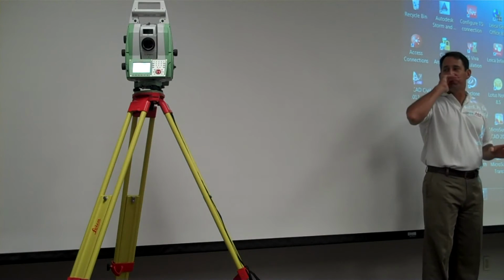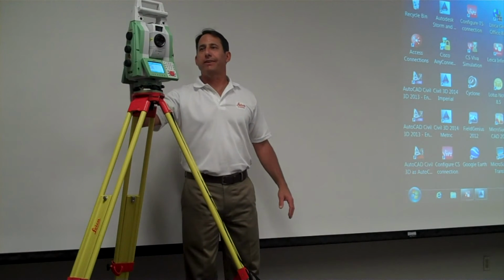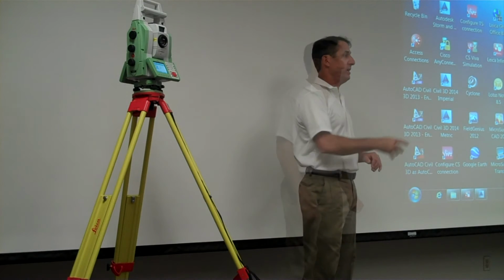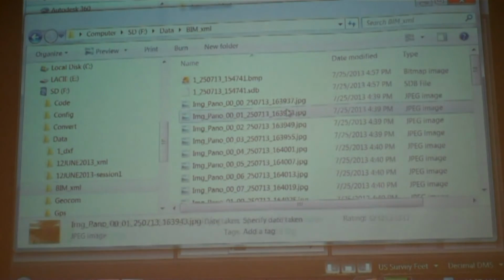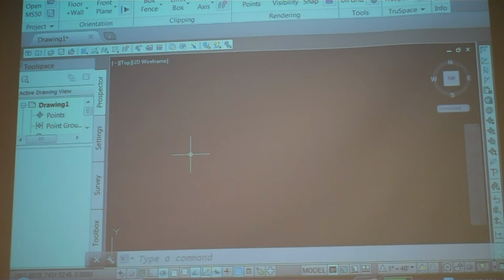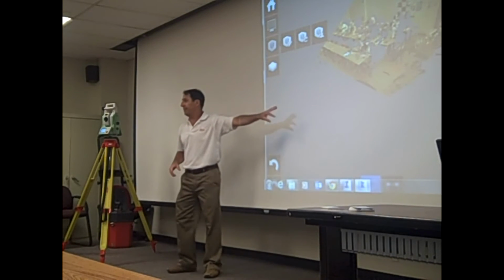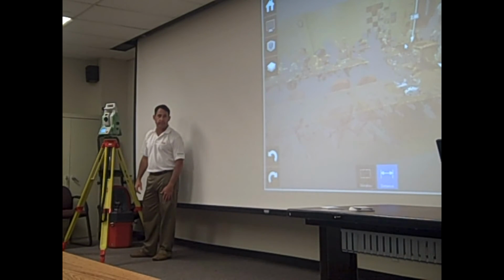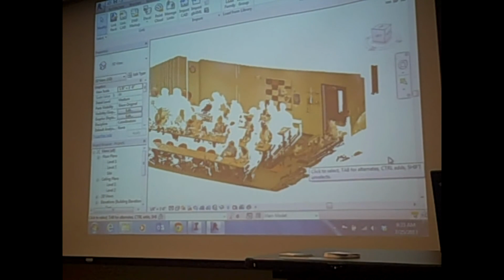BIM Workflows: Leica MS50 MultiStation (NevBIM 4 Workshop)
David Lutz demonstration of the new Leica Nova MS50 MultiStation.
Laser scanned point cloud data to Leica MultiWorx and Autodesk software.